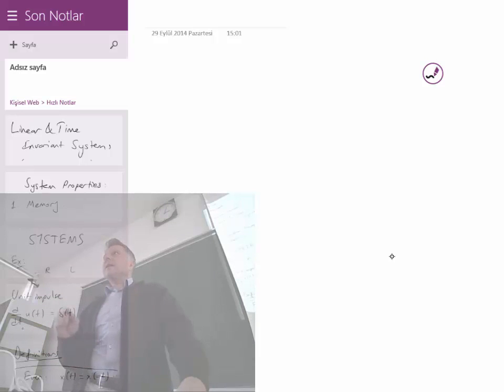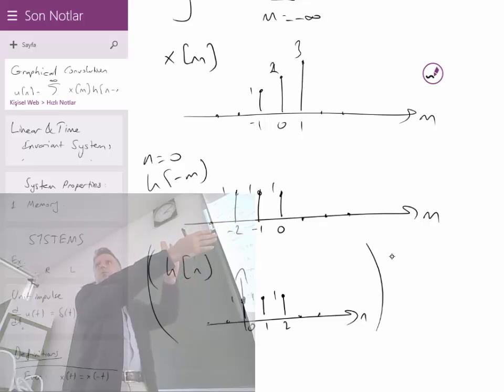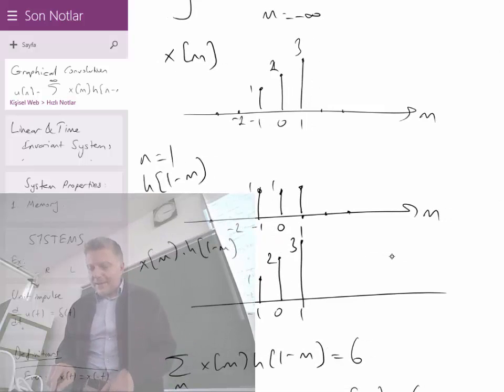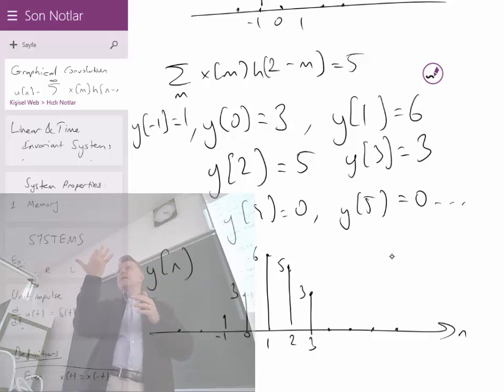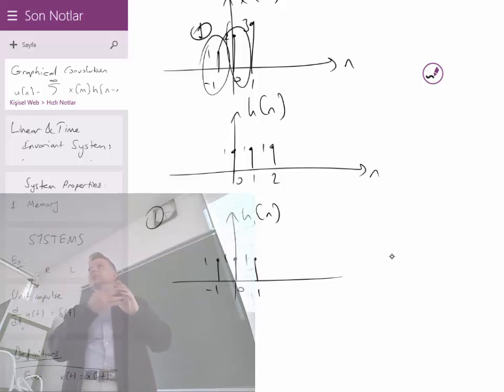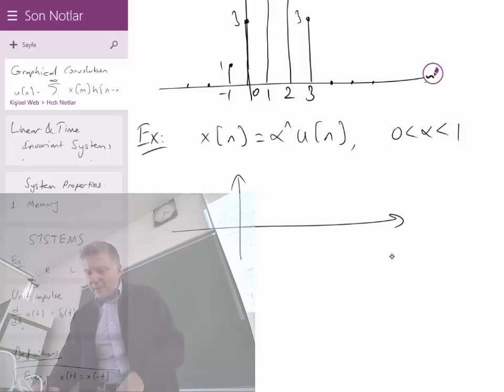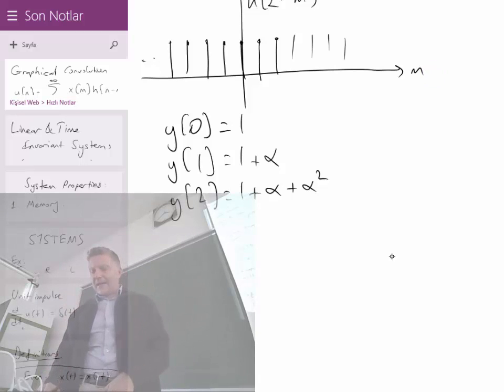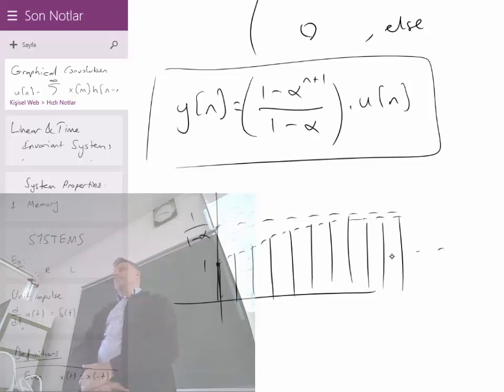Lecture 6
Signals anda Systems: Lecture 6